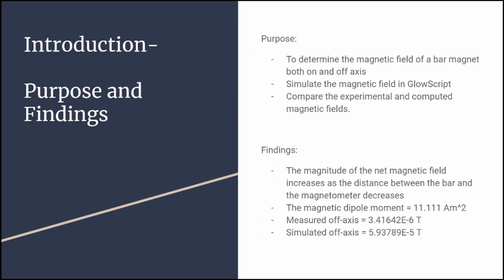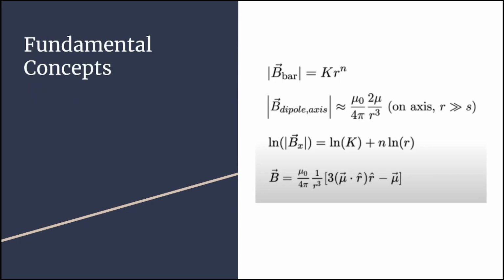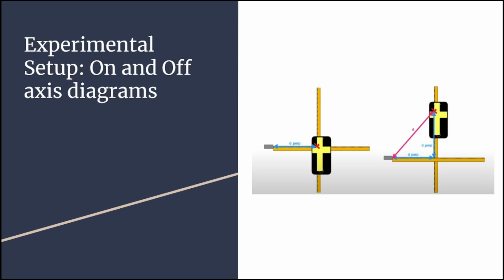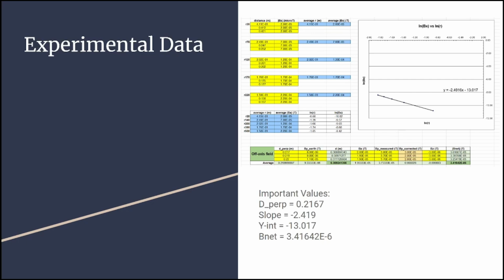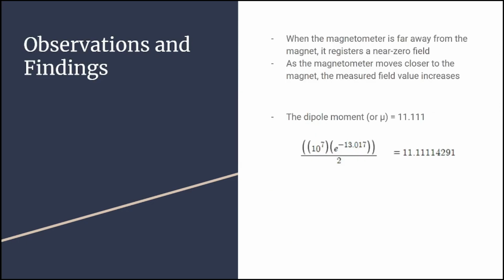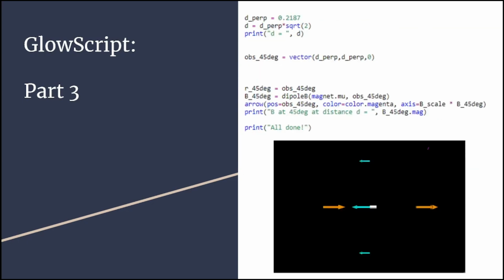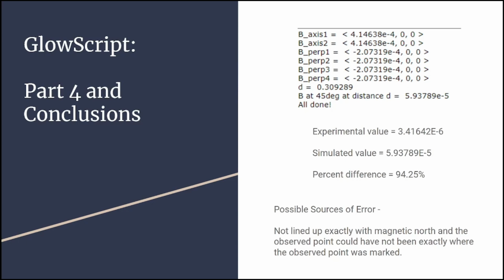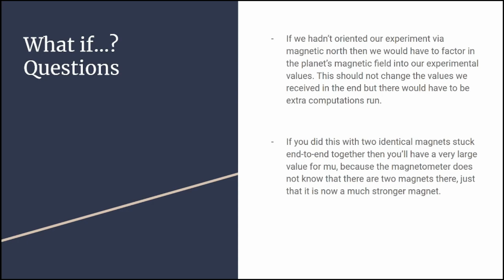Lab 3 Report